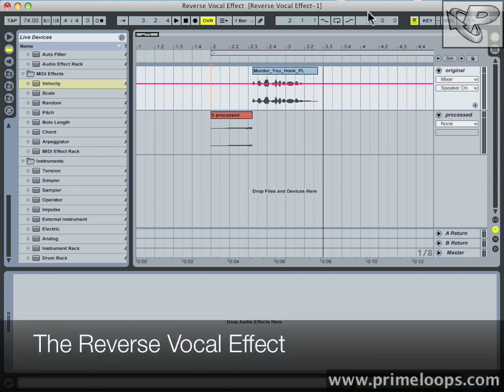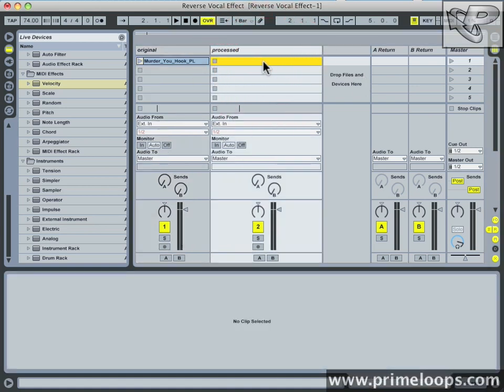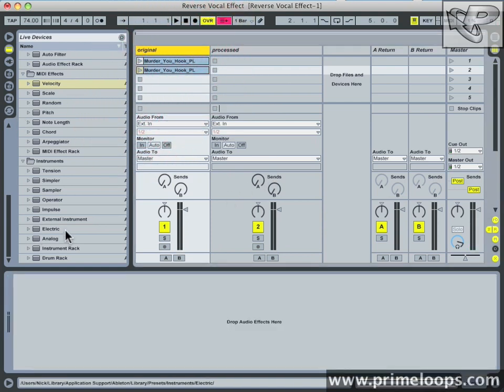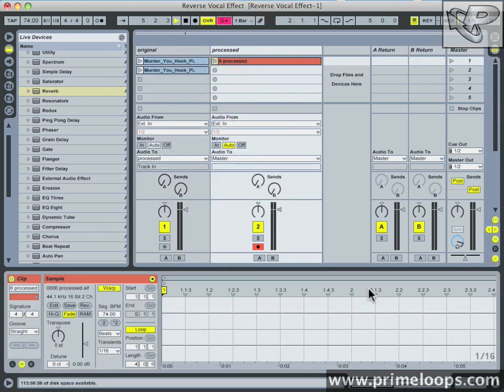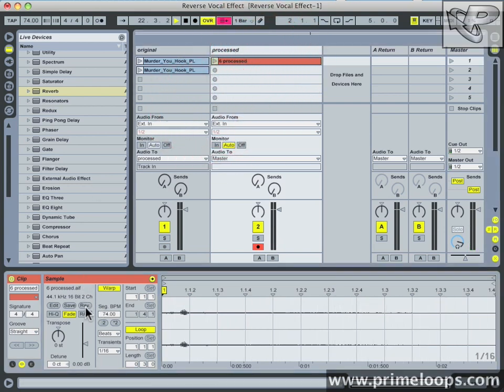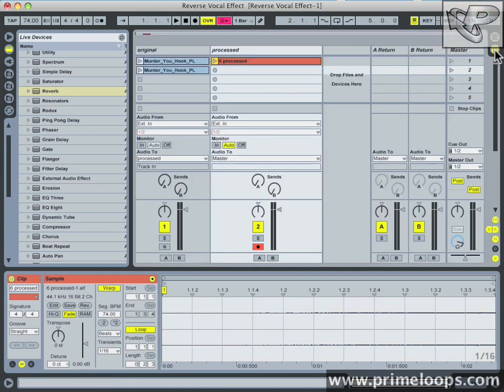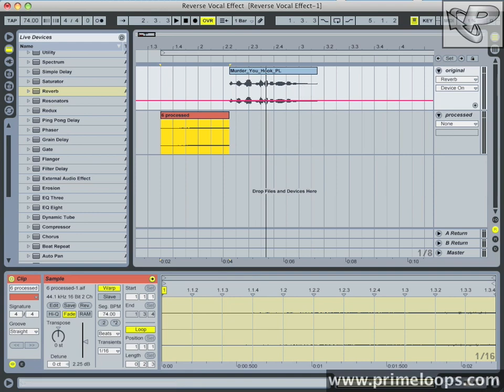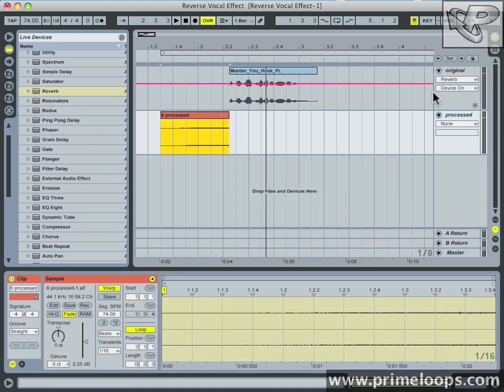Ableton Live Tutorial - The Reverse Vocal Effect *FREE VOCAL SAMPLES INCLUDED!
Ableton Live Tutorial - The Reverse Vocal Effect

In this tutorial we show you how pull of a neat vocal technique used in the industry time and time again - and it sounds great! This can be used in many genres of music, maybe as a lead into the chorus, or in a breakdown, and is also used in movie soundtracks...nice!
Stay Creative.